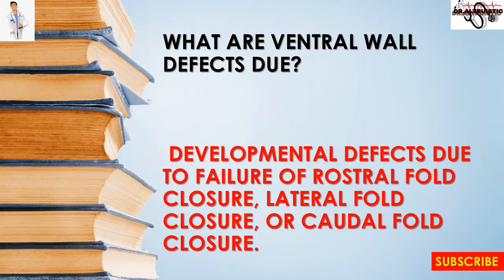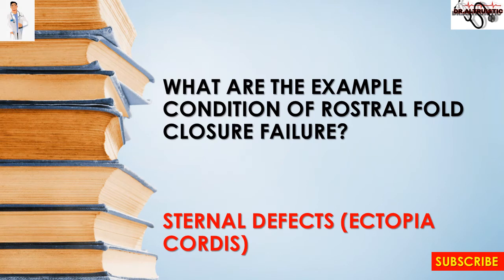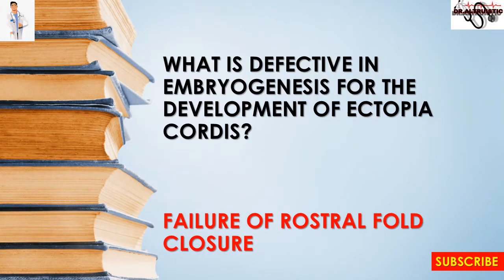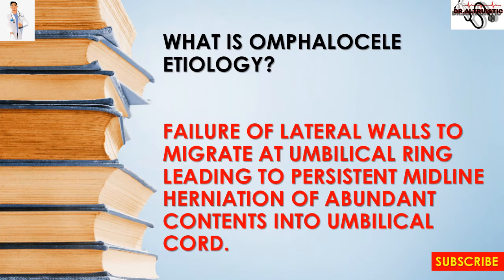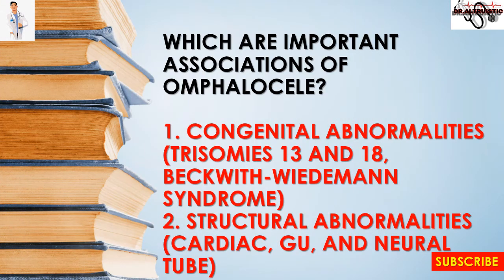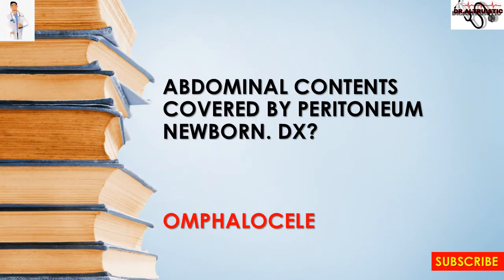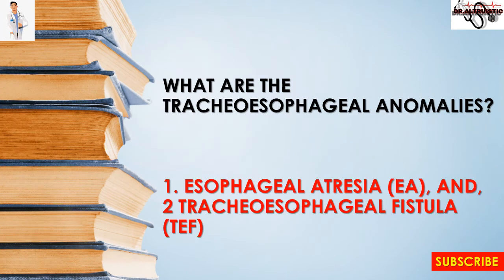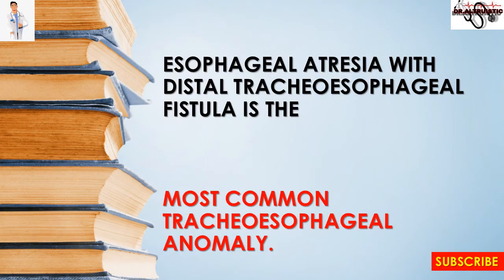GASTROINTESTINAL SYSTEM SERIES 2020 l HIGH YIELD FLASHCARDS l PART 01